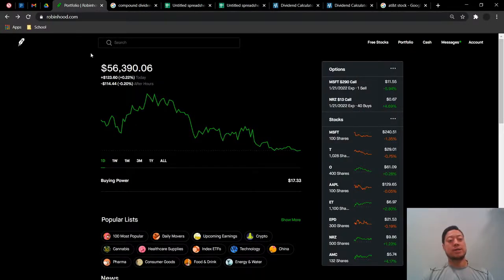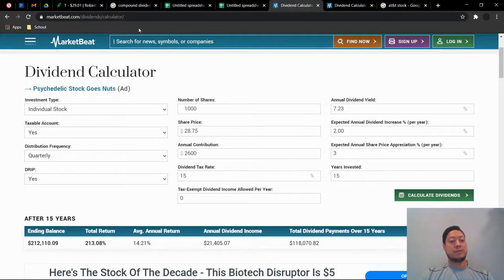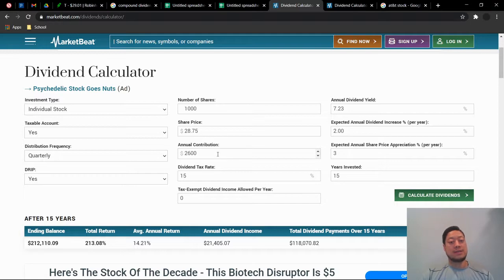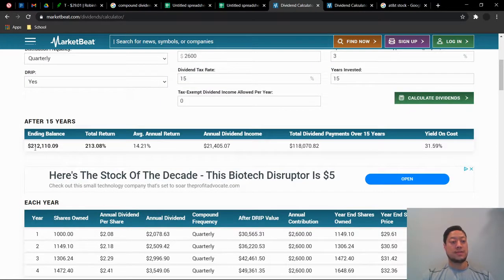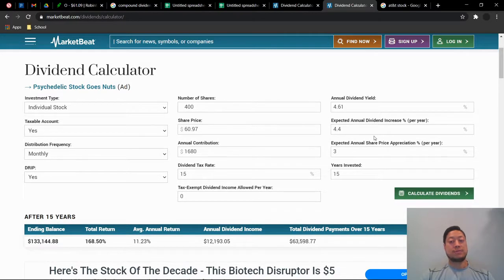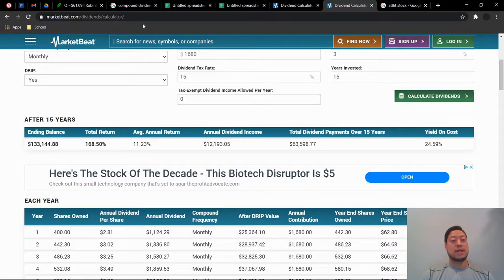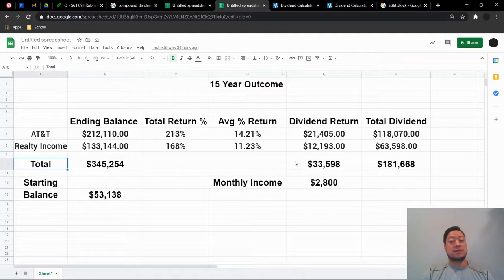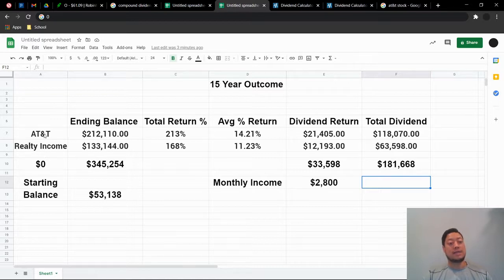Compound Dividend Investing The Snowball Effect Explained With Real Examples 2021 | Robinhood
Just Updating you on how powerful compound dividend investing is and how much money you can make without spending a penny more than your initial investment.